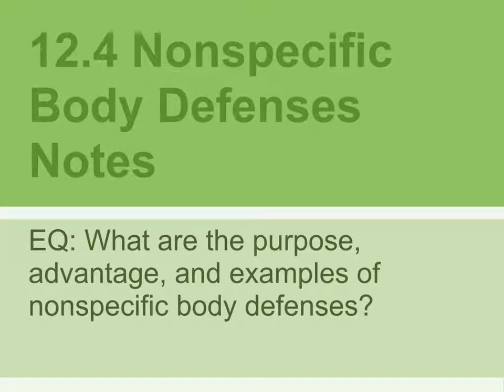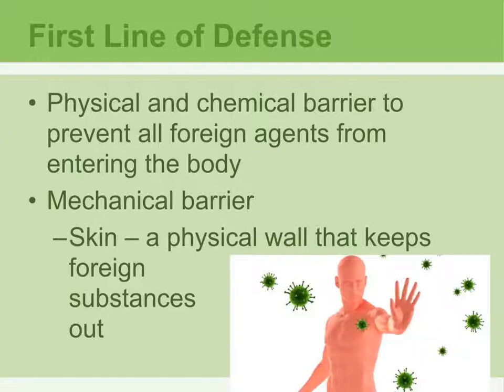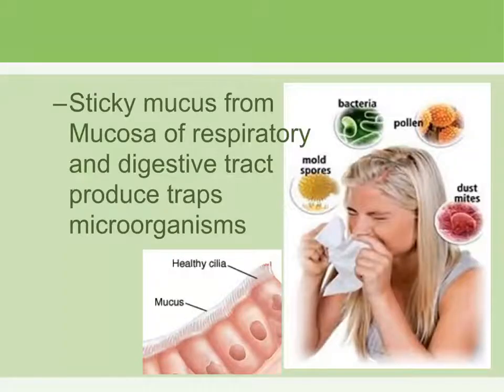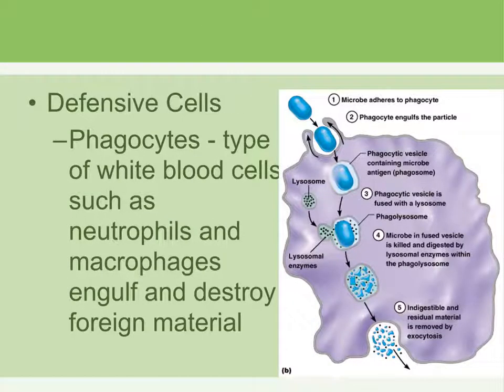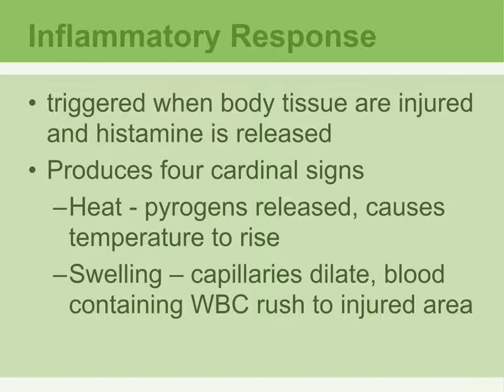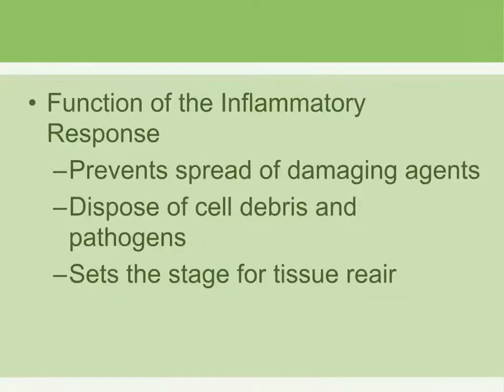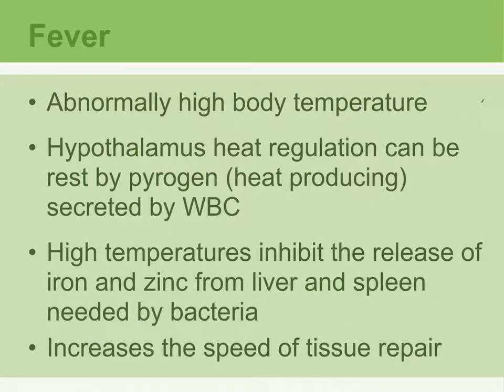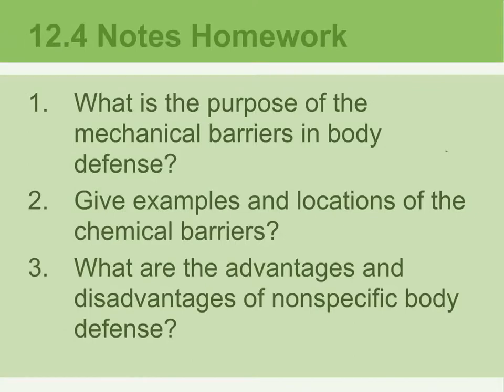12 4 Notes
Nonspecific Body Defense Notes